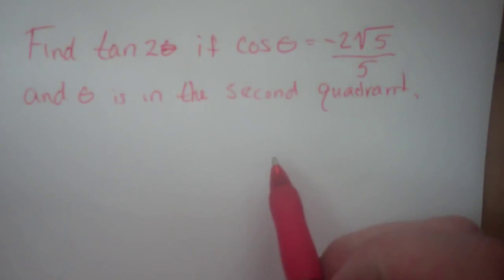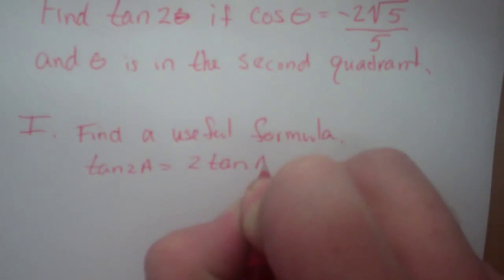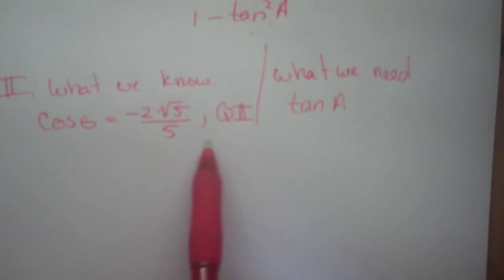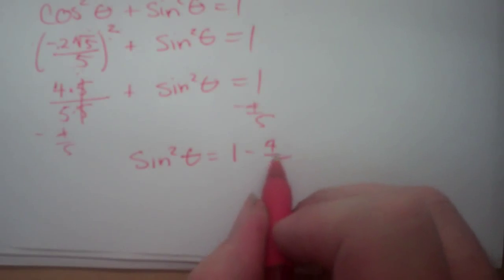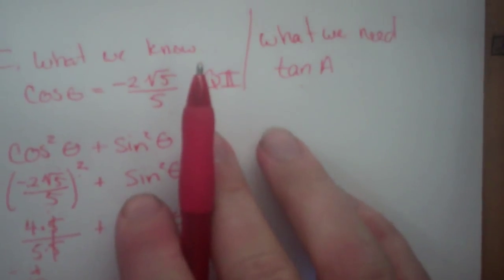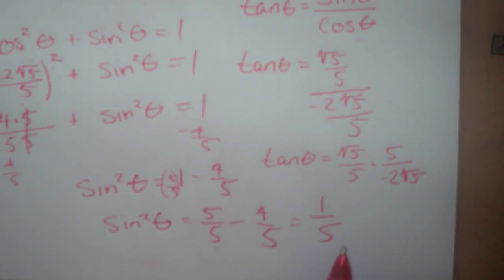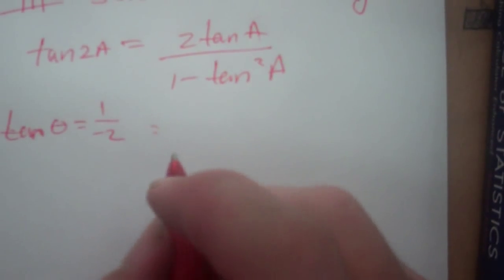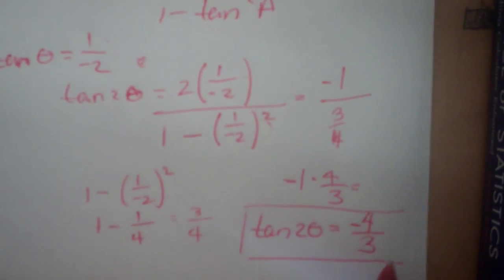trig video 25